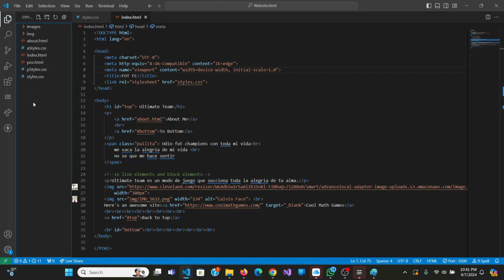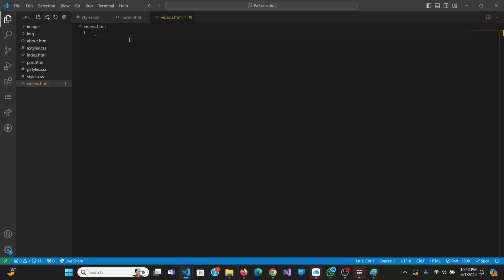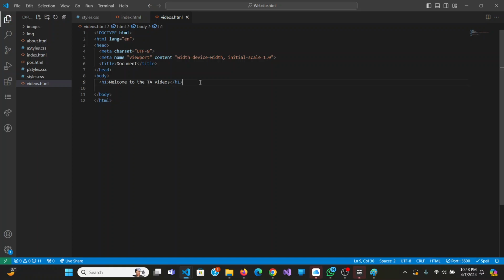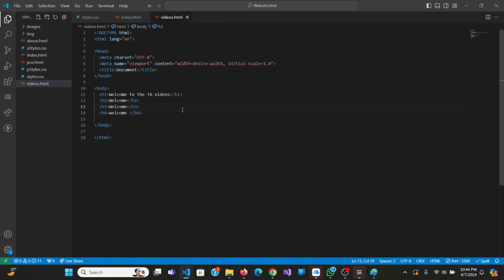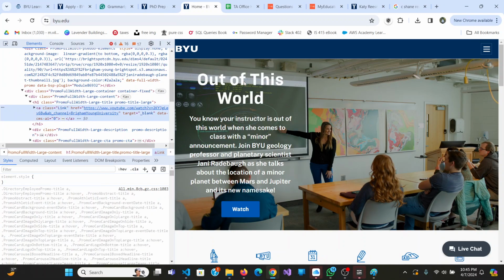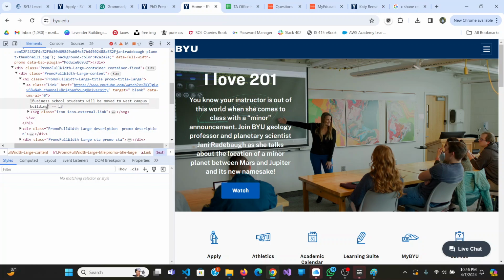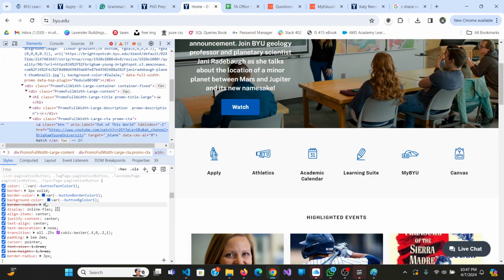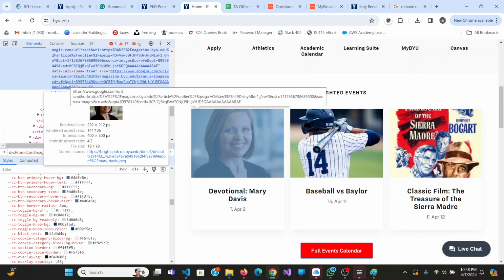IS 201 TA help - intro to web inspection?